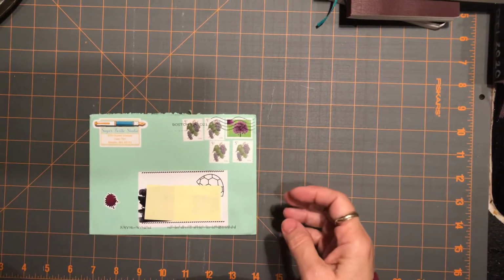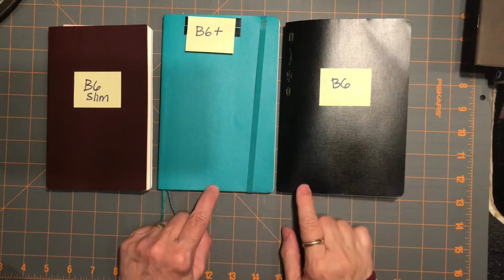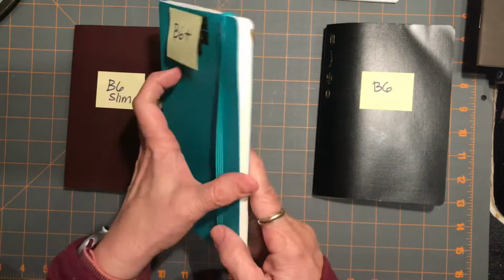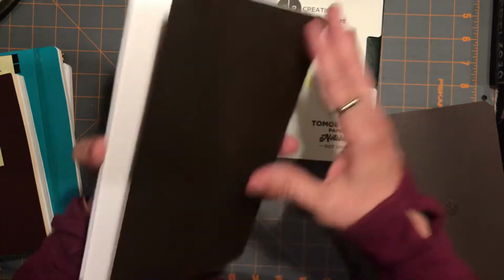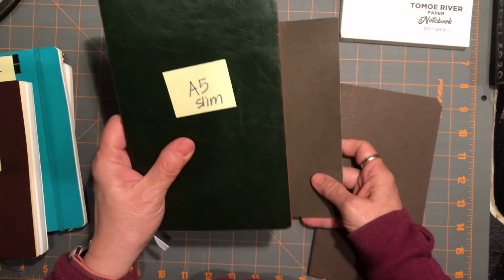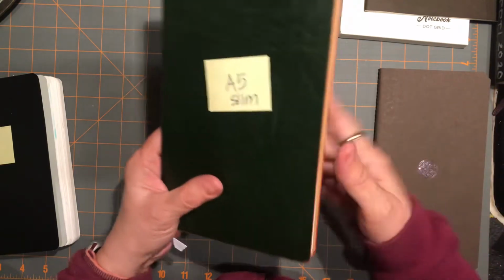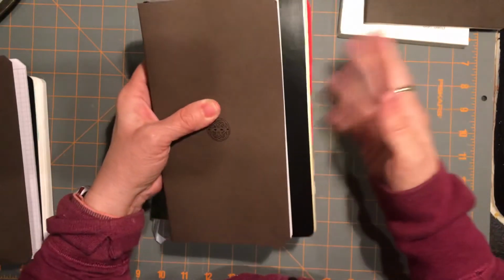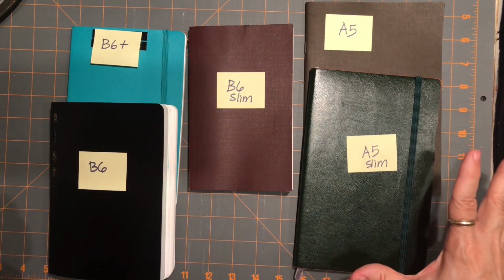Comparing A5/A5 Slim and B6/B6 slim and B6+/Author Notebook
Hoping this visual of actual notebooks in these sizes helps with anyone trying to make up their mind, plus a quick show of The Author Notebook and fountain pen stickers! 😃